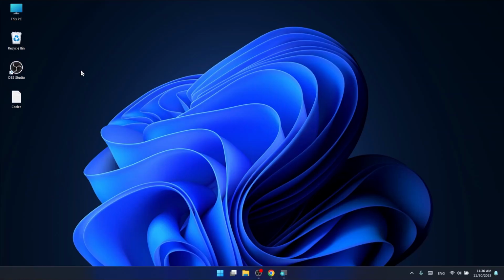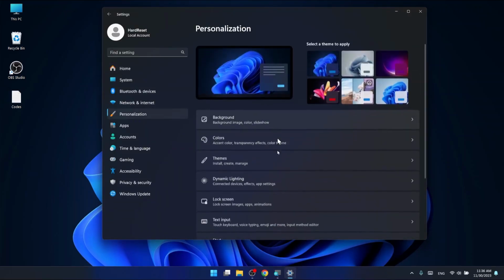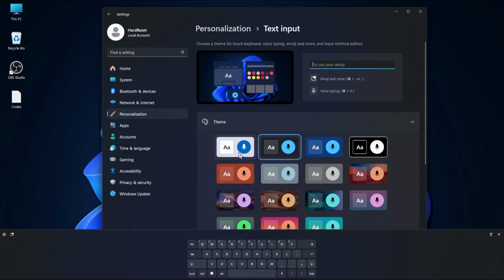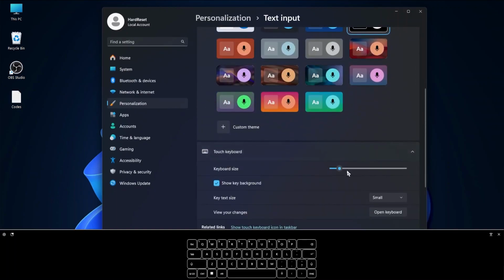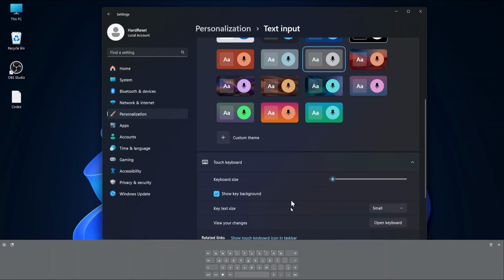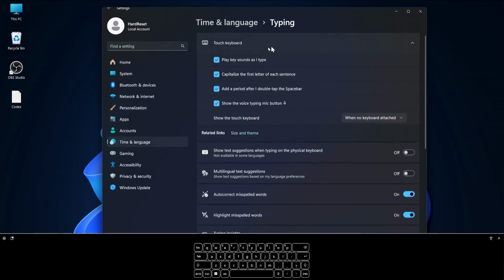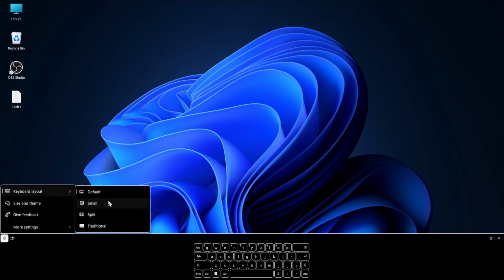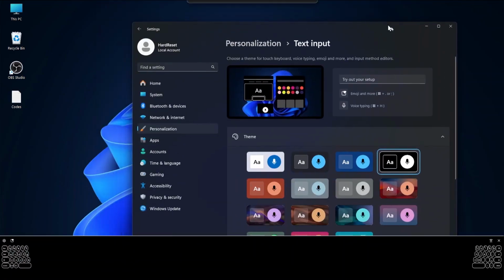How to Customize the Touch Keyboard in Windows 11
Embrace the full versatility of Windows 11 with HardReset.Info's newest tutorial, 'How to Customize the Touch Keyboard in Windows 11'. This video is a goldmine for users who frequently rely on touch-screen devices. Whether you're using a tablet, a 2-in-1 laptop, or a touch-enabled desktop, our guide offers comprehensive insights into personalizing your touch keyboard experience. We explore the various customization options available in Windows 11, from changing keyboard size and theme to adjusting key layouts for optimal comfort and efficiency. This tutorial is designed to enhance your typing experience, making it more visually appealing and ergonomically suitable for your needs. By the end of this video, you'll be able to tailor the touch keyboard to your personal style and usage preferences.

Questions:

"How to change the theme of the touch keyboard in Windows 11?"
"How to adjust the size of the touch keyboard for better accessibility?"
"How to modify key layouts on the Windows 11 touch keyboard?"
"How to access and use different keyboard modes in Windows 11?"
"How to troubleshoot common issues with the touch keyboard in Windows 11?"